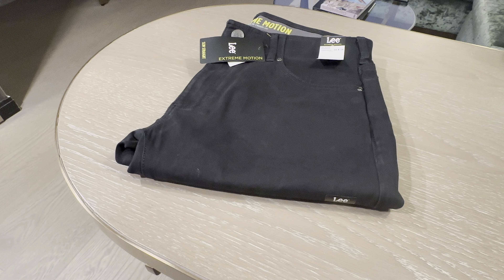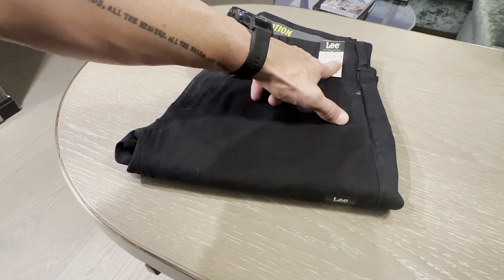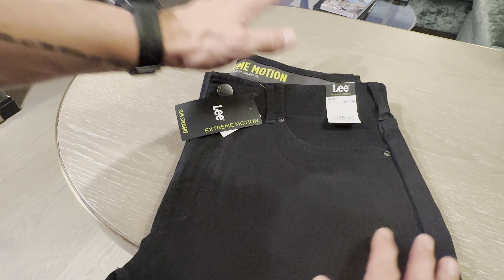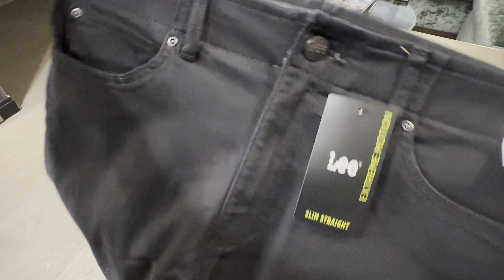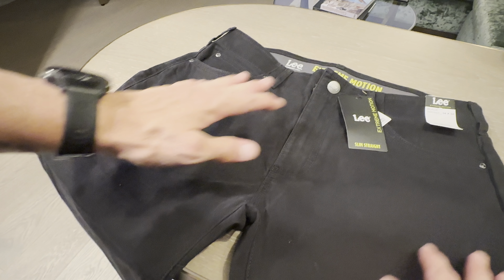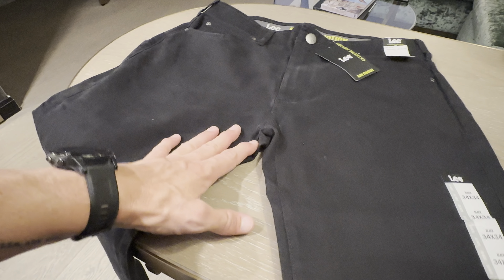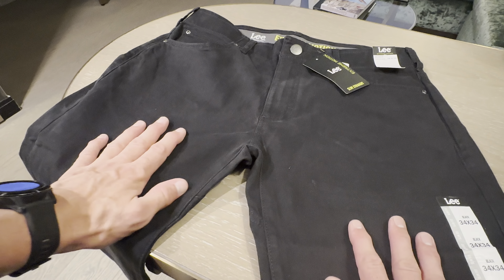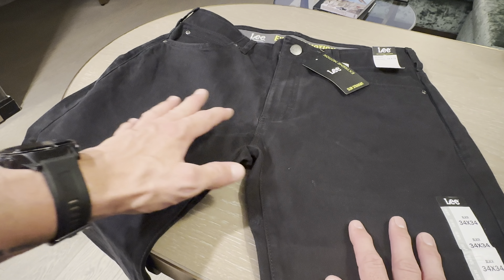Lee Extreme Motion Straight Jeans Review